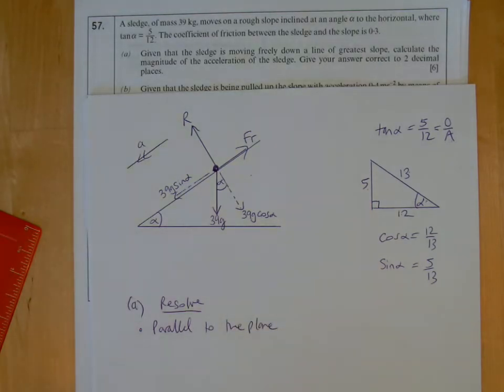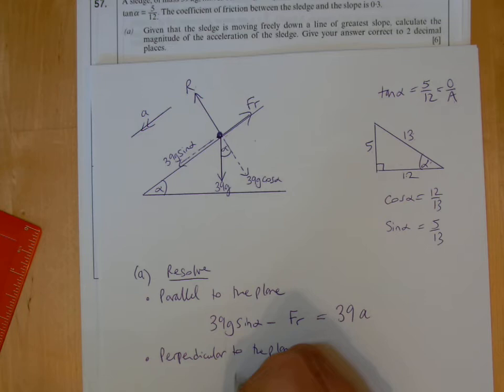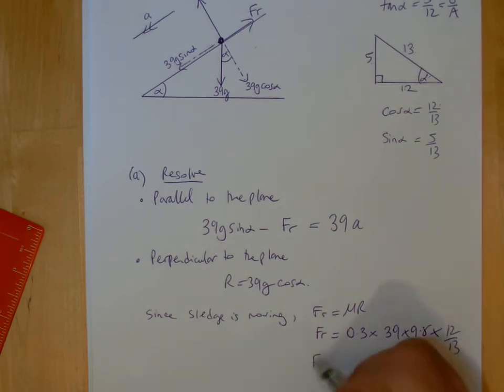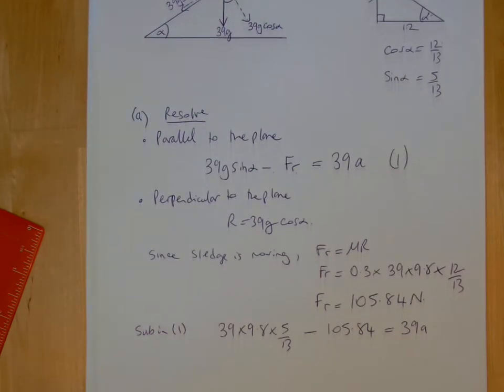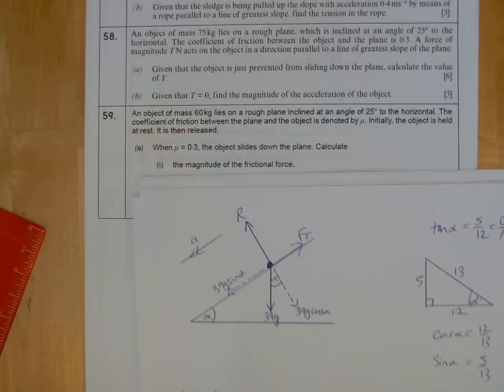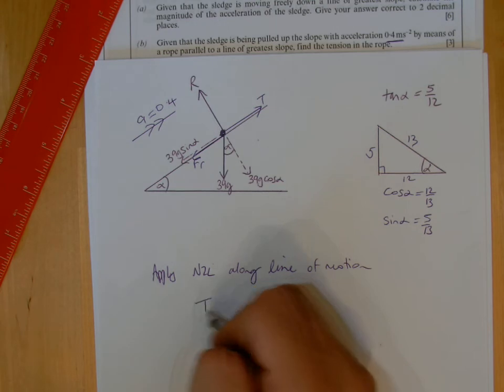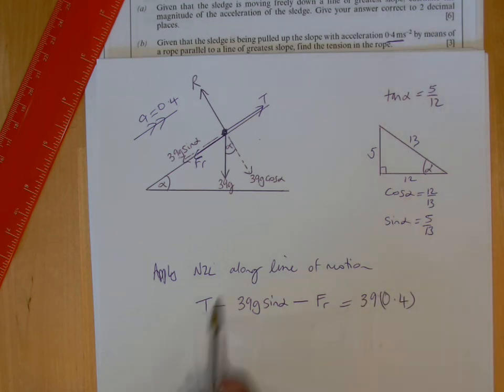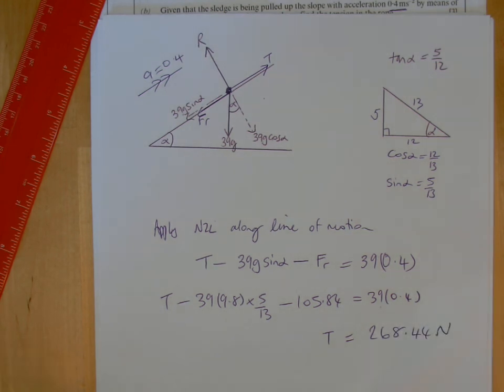Q57 M1 ULTIMATE